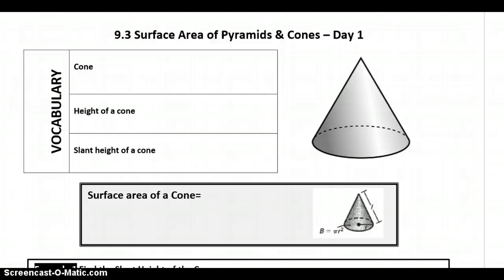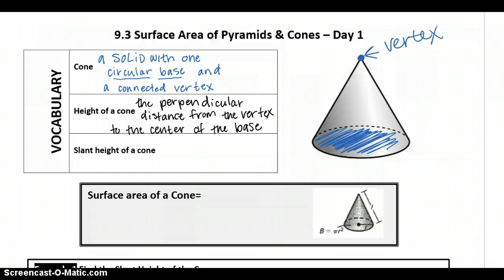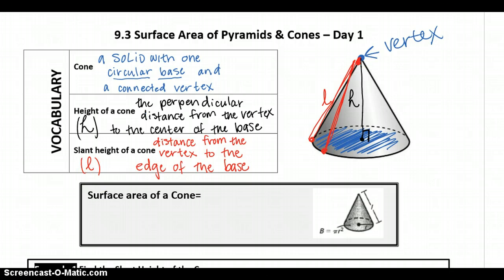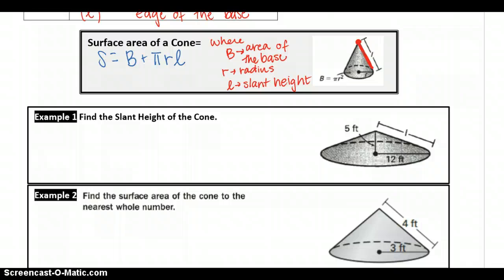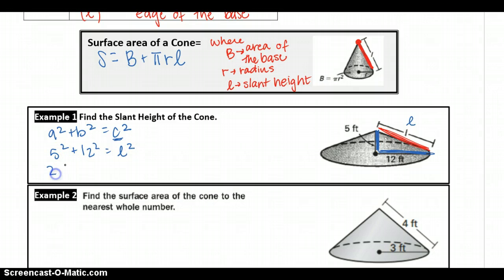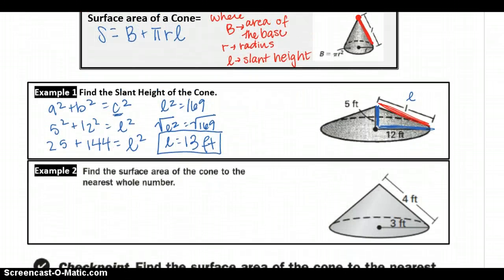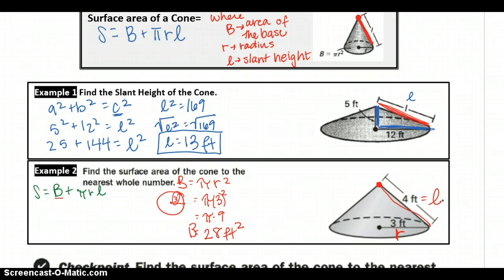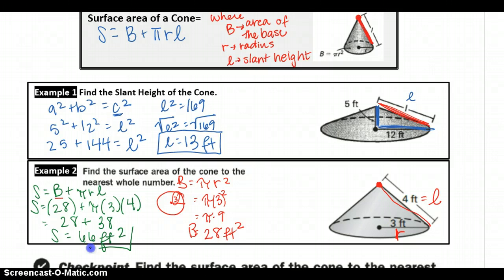9.3 notes - SA Cone REDO W/BETTER SOUND